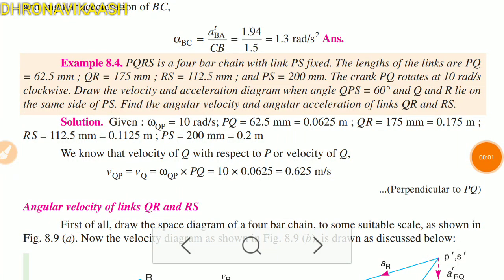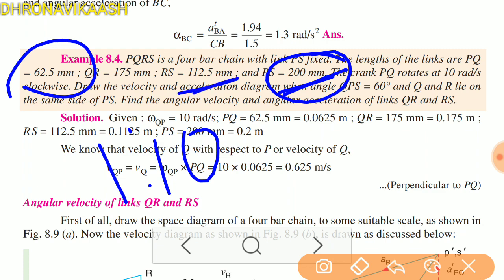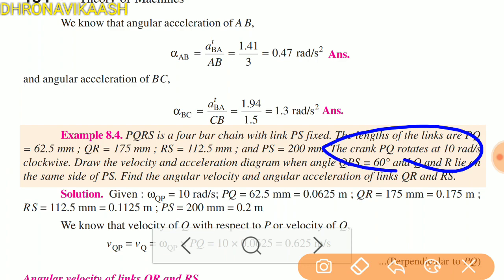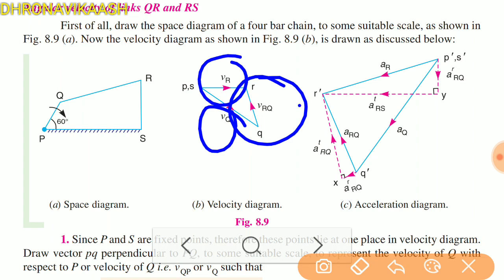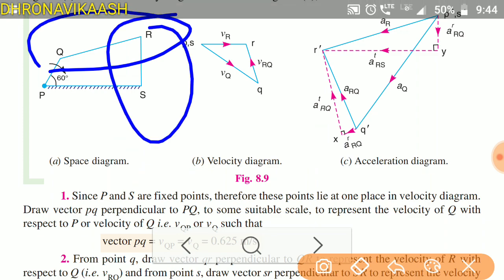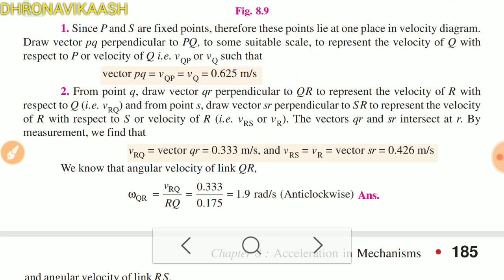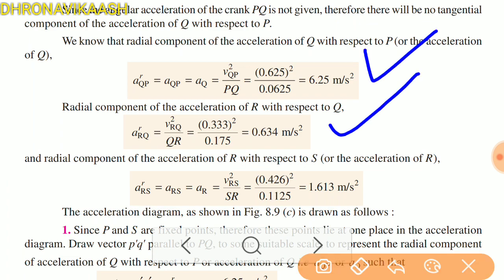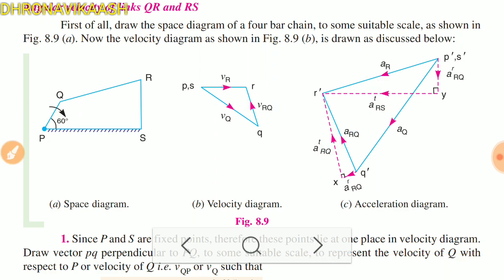KINEMATICS OF MACHINERY| LECT - 24 UNIT 2| ANNA UNIVERSITY| MECHANICAL ENGINEERING| DHRONAVIKAASH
In this video Velocity and acceleration diagram for four bar Mechanism is briefly explained. Kindly take your note and drawing instruments and draw the diagram while watching this video.

In next video coriolis component of acceleration will be explained.

 For playlists of KOM subject click this link.